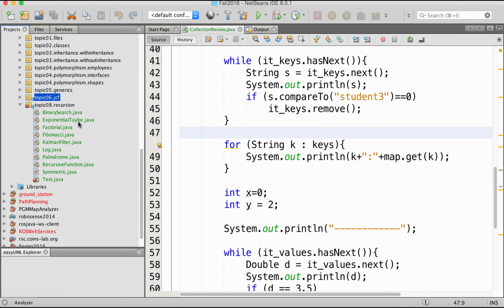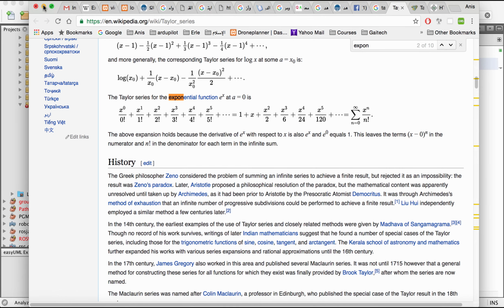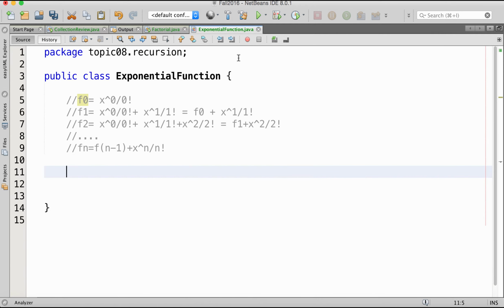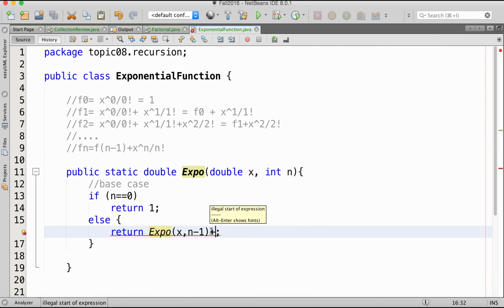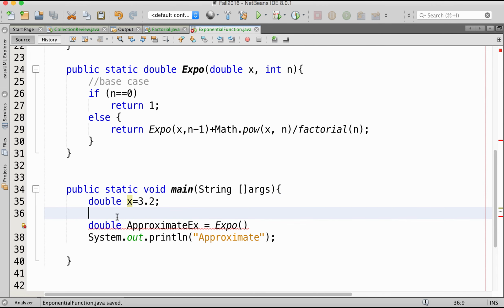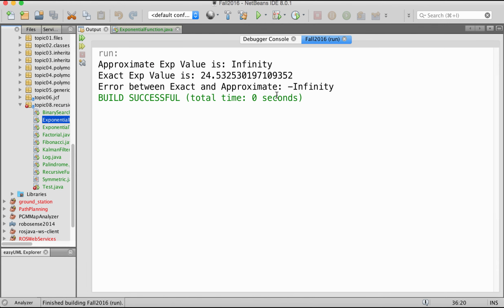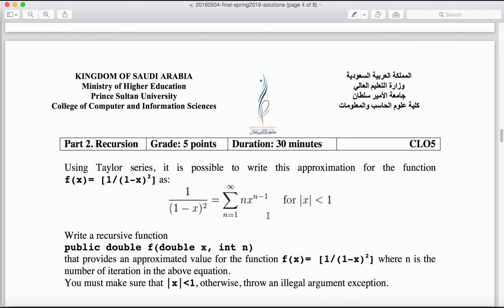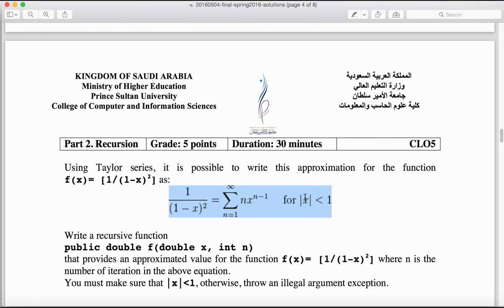[CS102] Recursive Function of Exponential Function using Taylor Series